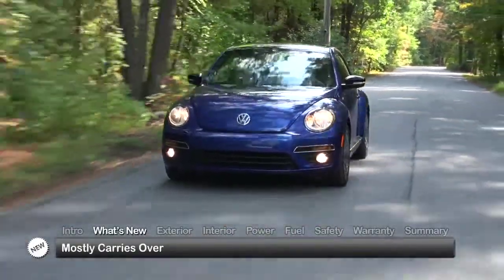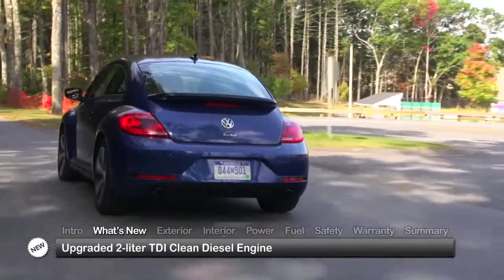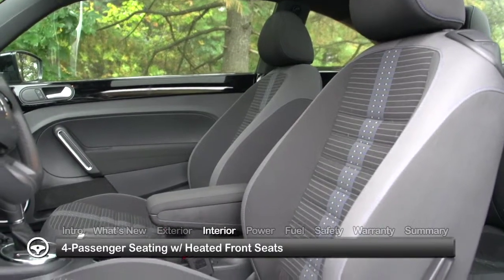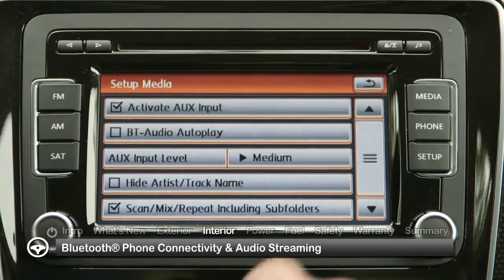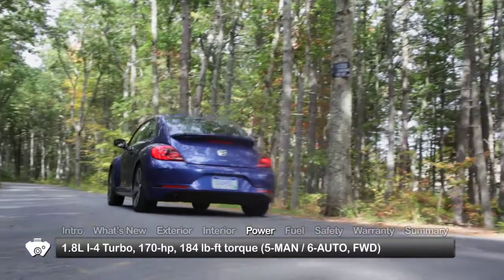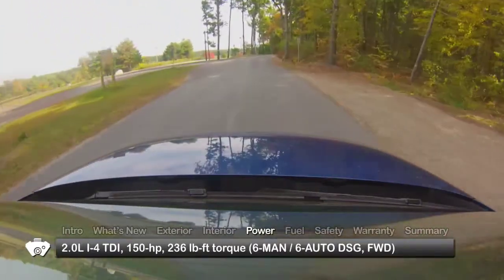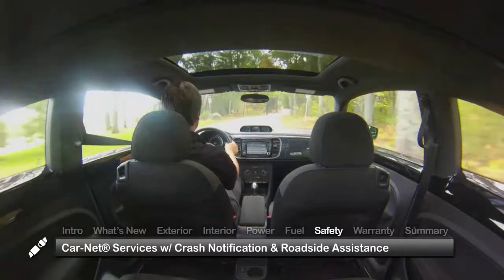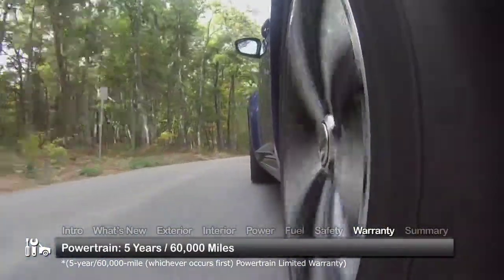2015 Volkswagen Beetle Coupe Test Drive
The 2015 Volkswagen Beetle Coupe presents a completely contemporary vehicle that still expresses the timeless simplicity that has intrigued so many through the years.